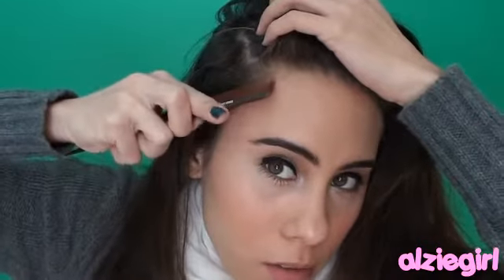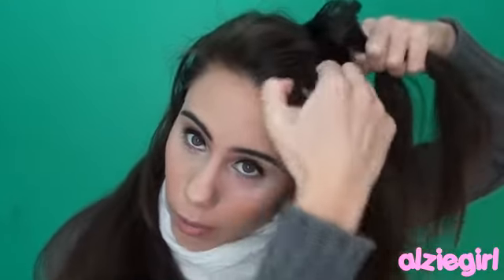Monday's Quick & Easy Hair Tutorial!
Hey guys! I hope you enjoy this fast and easy tutorial that I love to wear whenever I want something really cute, but my hair is just totally not cooperating with me! Enjoy!